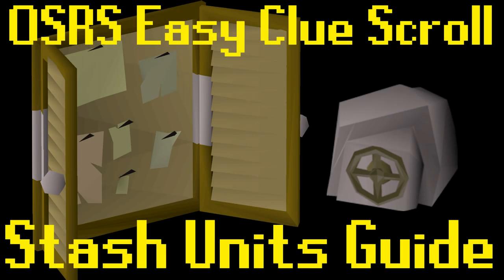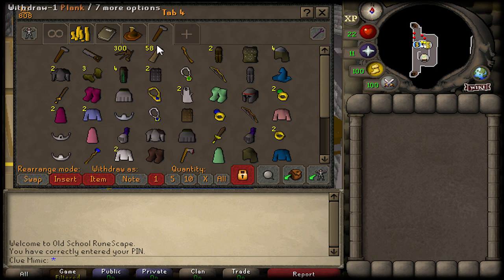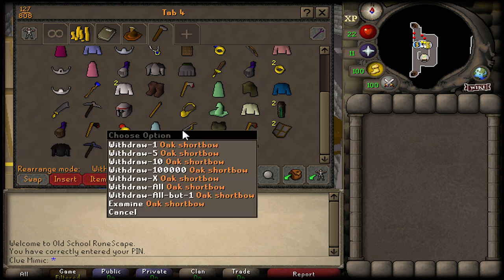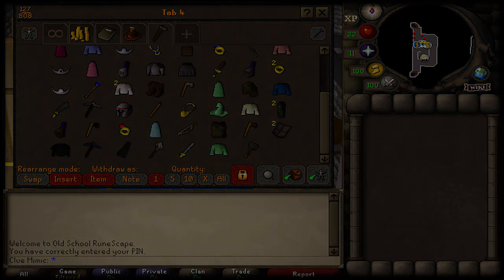OSRS Easy Clue Scroll Stash Units Guide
List of Easy Stash Unit Locations & Items stored:

2:16 - Outside the shack that leads to Zanaris in Lumbridge Swamp - Bronze Dagger, Iron full Helm, Gold Ring
2:42 - Inside the wheatfield south-west of the Lumbridge mill - Blue Robe Top, Turquoise Robe Bottoms, Oak Shortbow
3:08 - Crossroads north of Draynor Village - Iron Chainbody, Sapphire Ring, Longbow
3:32 - Draynor Manor, south of the fountain - Iron Platebody, Studded Chaps, Bronze Full Helm
3:56 - Draynor Village market, next to a bench - Studded Chaps, Iron Kiteshield, Steel Longsword
4:22 - On the bridge to the Wizards' Tower - Iron Med Helm, Emerald Ring, White Apron
4:48 - Near the Monks of Entrana in Port Sarim - Coif, Steel Plateskirt, Sapphire Necklace
5:12 - Mudskipper Point, south-west of the fairy ring - Black Cape, Leather Chaps, Steel Mace
5:38 - Centre of the Rimmington mine - Gold Necklace, Gold Ring, Bronze Spear
6:02 - Crossroads north of Rimmington - Green Hat, Cream Robe Top, Leather Chaps
6:26 - By the entrance to the Falador Party Room - Steel Full Helm, Steel Platebody, Iron Plateskirt
6:50 - Outside Herquin's Gems store in Falador - Mithril Pickaxe, Black Platebody, Iron Kiteshield
7:16 - Stone circle in Taverley, by the southernmost dolmen - Blue Wizard Hat, Bronze 2h Sword, Ham Boots
7:44 - Inside Mubariz's ticket office, west of the Duel Arena - Iron Chainbody, Leather Chaps, Coif
8:04 - Al Kharid mine - Desert Shirt, Leather Gloves, Leather Boots
8:26 - Next to the large urn outside the Exam Centre - White Apron, Green Boots, Leather Gloves
8:50 - Near the Sawmill operator outside the Lumber Yard - Hard Leather Body, Leather Chaps, Bronze Axe
9:12 - Silvarea mine, east of the Lumber Yard (Limestone mine) - Bronze Platelegs, Steel Pickaxe. Steel Med Helm
9:36 - Inside Aubury's Rune Shop - Air Tiara, Staff of Water
9:58 - Next to the entrance to the Varrock Palace courtyard - Black Axe, Coif, Ruby Ring
10:22 - Varrock Palace library, in the south-east corner - Green Robe Top, Ham Robe, Iron Warhammer
10:48 - Next to the southern entrance to the Grand Exchange - Pink Skirt, Pink Robe Top, Body Tiara
11:12 - By the entrance to the Fishing Guild - Emerald Ring, Sapphire Amulet, Bronze Chainbody
11:36 - Top floor of East Ardougne's mill - Blue Robe Top, Ham Robe, Tiara
12:04 - East of Legends' Guild gates - Iron Platelegs, Emerald Amulet, Oak Longbow
12:28 - Ardougne Zoo, near Parroty Pete - Studded Body, Bronze Platelegs, Staff
12:50 - Crossroads south of Sinclair Mansion, north-west of Camelot - Leather Cowl, Iron Scimitar, Blue wizard Robe
13:12 - Beehives west of Catherby, in the south-east corner - Desert Shirt, Green Robe Bottoms, Steel Axe
13:38 - West of Keep Le Faye's entrance, north of Legends' Guild - Coif, Iron Platebody, Leather Gloves

99SlayerTab